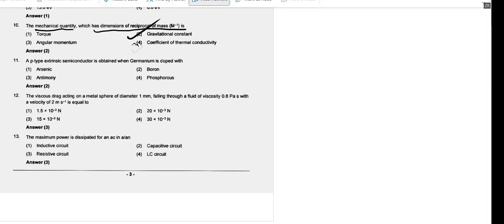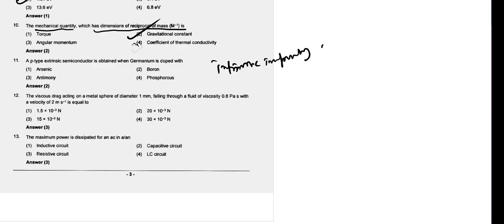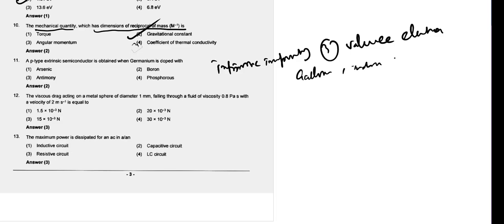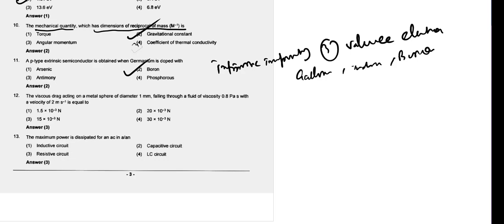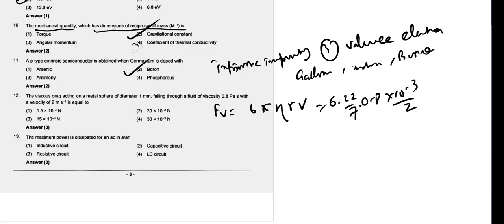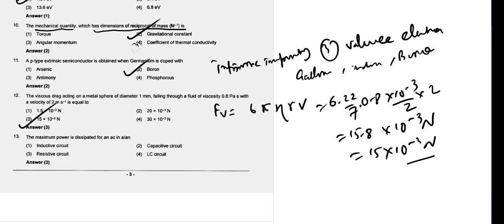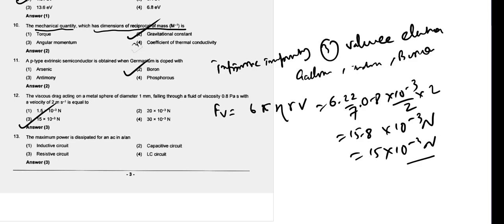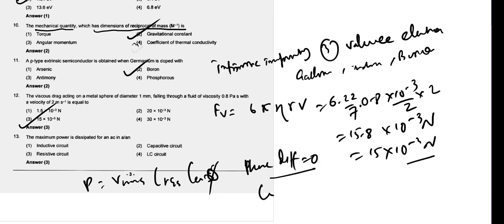IITJAM Physics 2023 type14 complete discussion with detailed analysis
The objective of JAM is to provide admissions to M.Sc. (Two Years), Joint M.Sc.-Ph.D., M.Sc.-Ph.D. Dual Degree, and other Post-Bachelor Degree Programmes at the IITs and the Integrated Ph.D. Degree Programmes at IISc and to consolidate Science as a career option for bright students from across the country.

JAM is expected to serve as a benchmark for the undergraduate level science education in the country. The Integrated Ph.D. Programme at IISc was started in the early 1990’s to enable students to directly join for a Ph.D. Degree after their B.Sc. Degree. The M.Sc. (Two Years), Joint M.Sc.-Ph.D., M.Sc.-Ph.D. Dual Degree, and other Post-Bachelor’s Degree Programmes at the IITs and the Integrated Ph.D. Programmes at IISc offer high quality education in their respective disciplines, comparable to the best in the world.

The curricula for these programmes are designed to provide the students with opportunities to develop academic talent leading to challenging and rewarding professional life. The curricula are regularly updated at IISc and IITs. The interdisciplinary content of the curricula equips the students with the ability to utilize scientific knowledge for practical applications. The medium of instruction is English for all the above mentioned programmes.
IIT-JAM is conducted once in a year, i.e., in the months of February.

📌WHATSAPP AT

FOR

 📚   STUDY MATERIALS

 / souravsirsclasses

 / souravsirsclasses

📌 LINKED IN

 / sourav-das-71691b43

 / souravdas3366